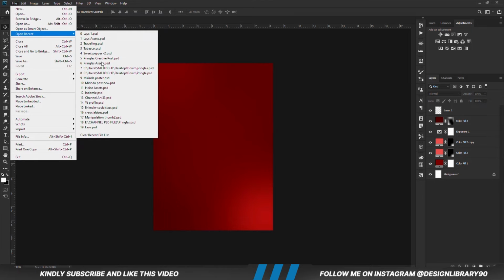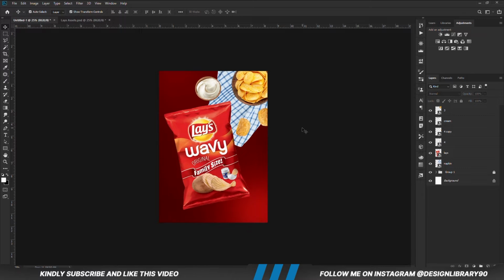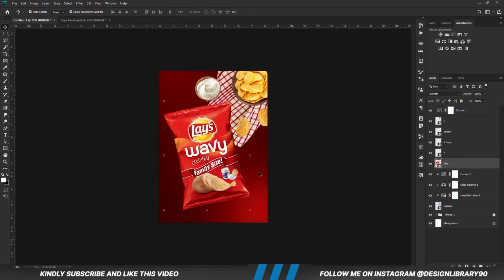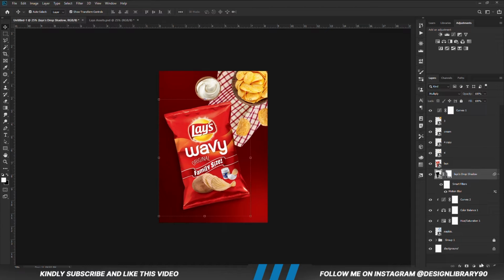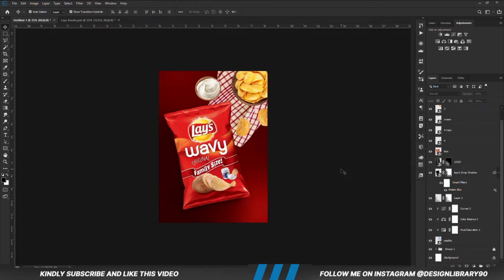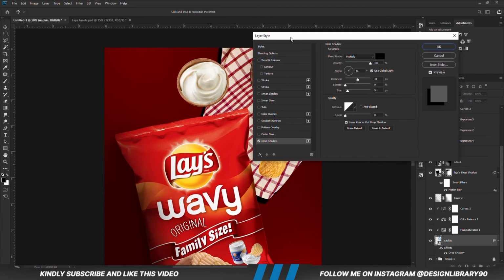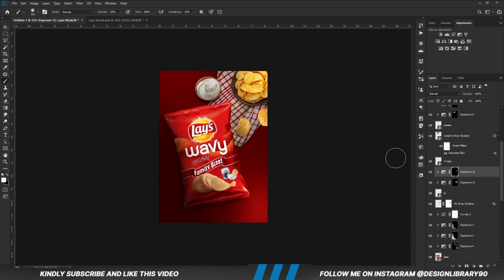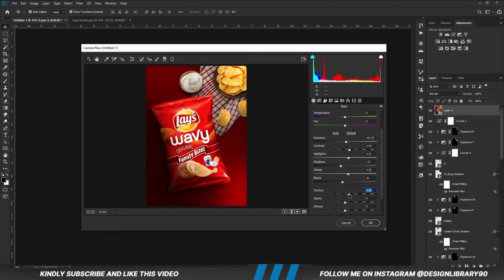Lay's Chips Ad Design | Photoshop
photoshop tutorial
creative ad design
advertising design
graphic design
social media design
packaging design
advertising poster design in photoshop
advertising poster design
product manipulation
product manipulation tips
ads

Stay Blessed